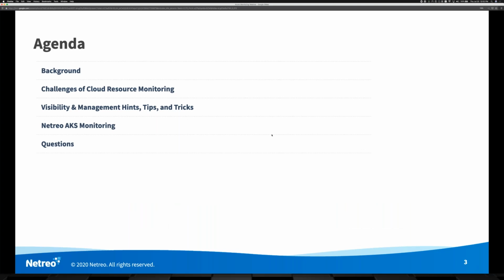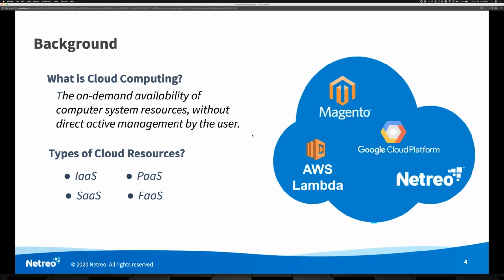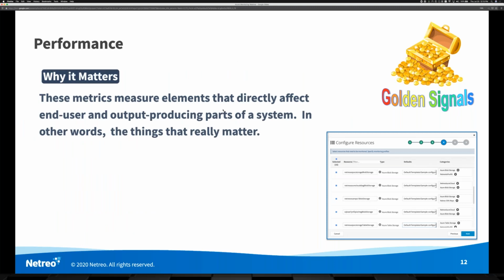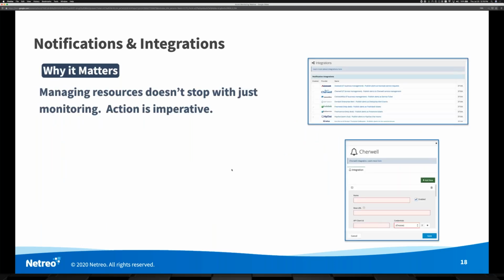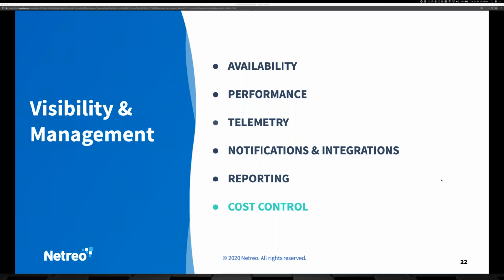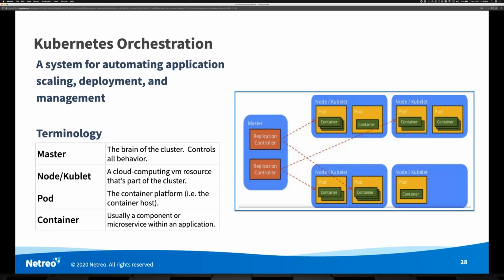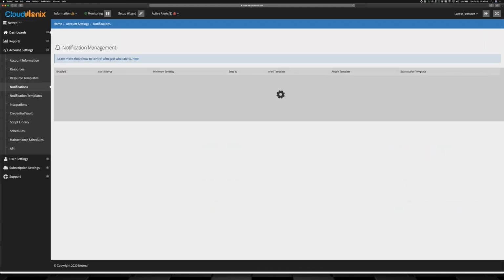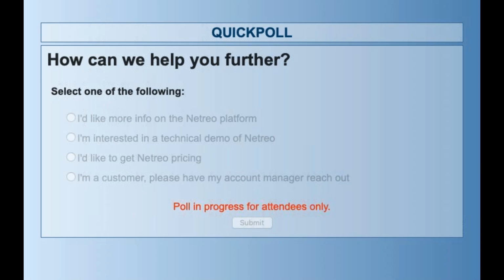Azure Visibility Tips to Cover Your 'aaS' | Netreo On-Demand Webinars